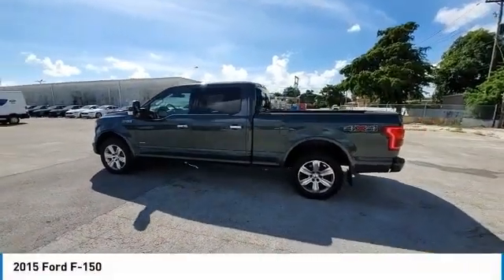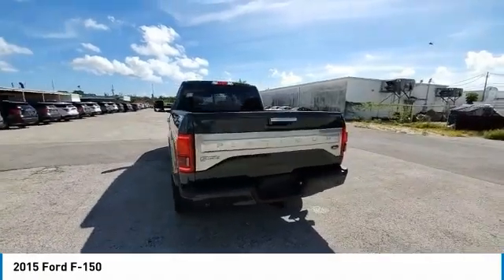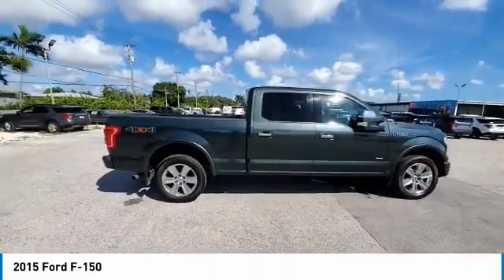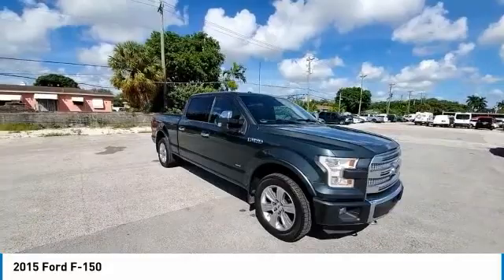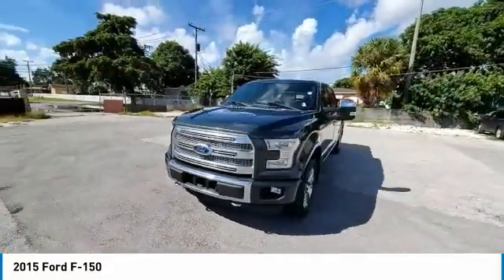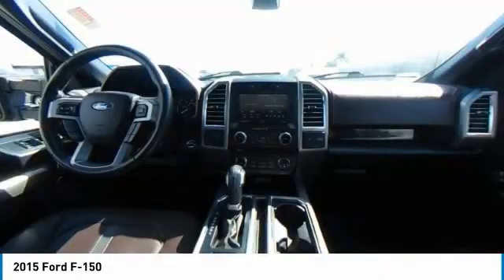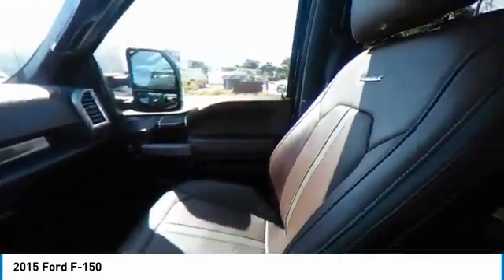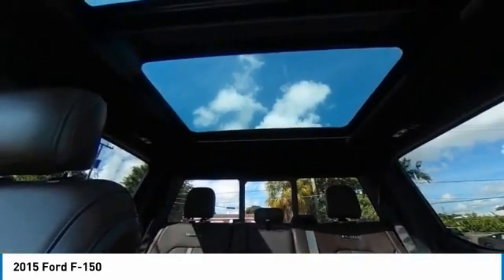2015 Ford F-150 near meMiami, Kendall, North Miami Hialeah FL P181347 P181347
Used 2015 Ford F-150 near meMiami, Florida at Metro Ford Miami. Servicing the Kendall, Miami Gardens, North Miami, Hialeah, FL area.at Metro Ford Miami